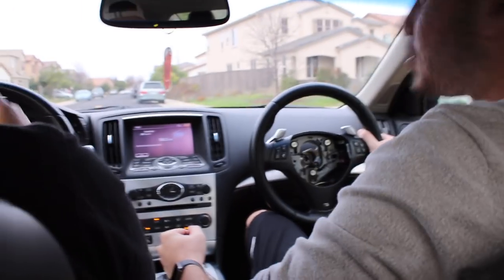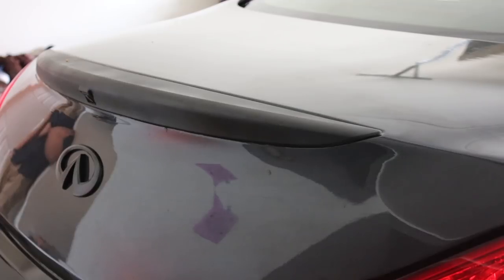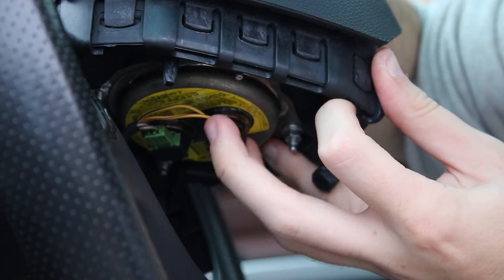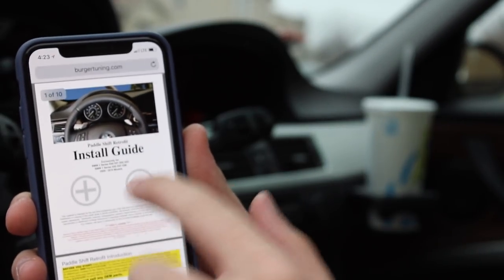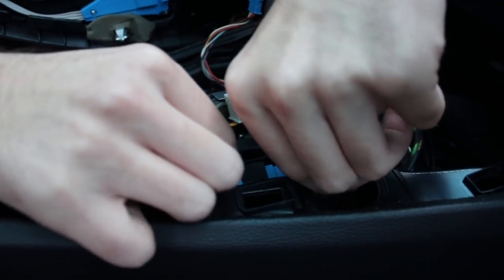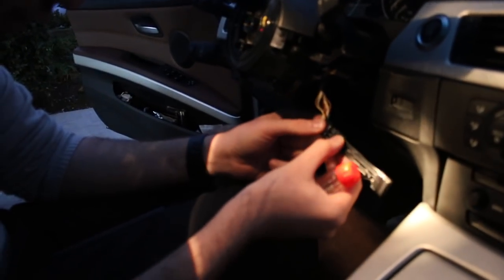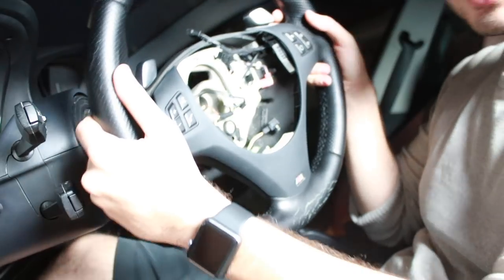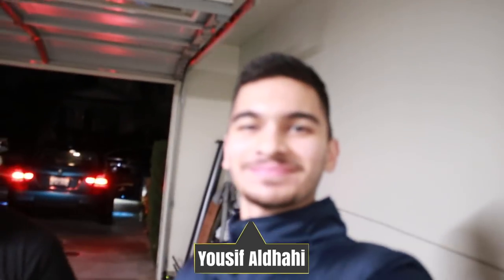BMW PADDLE SHIFTER RETROFIT! (E90,E91,E92,E93)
Big shout out to Burger Motorsport for giving me a deal on there kit. Didn't even know a kit like this existed till I saw it on there website. Definitely a must buy if you don't have paddles and if you guys see a clean looking carbon wheel with paddles lmk I'm on the look out.

My Gear "HELP A BROTHER OUT LOL":
50mm lense
18-55mm lense

BMW PADDLE SHIFTER STEERING CONVERSION
BMW PADDLES INSTAL
BMW M3 PADDLE INSTAL
CUSTOME BMW PADDLES